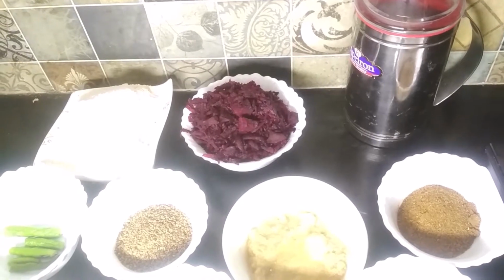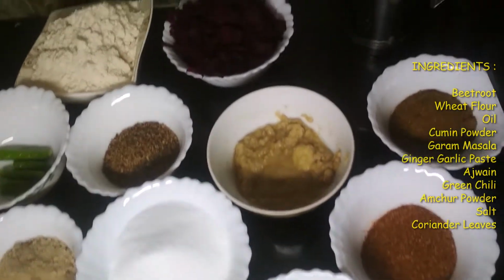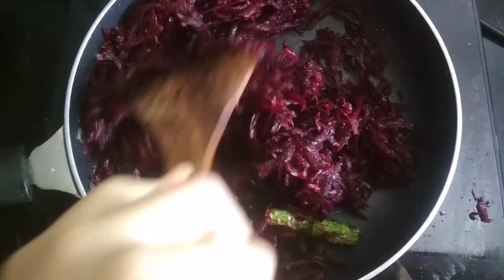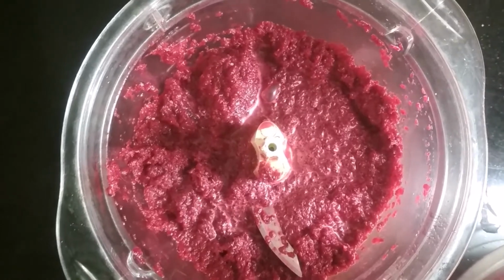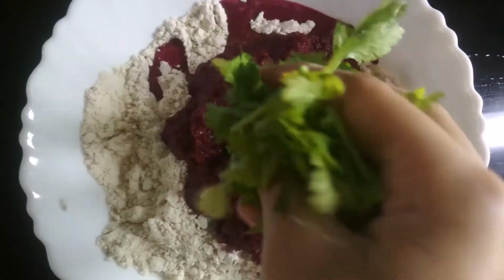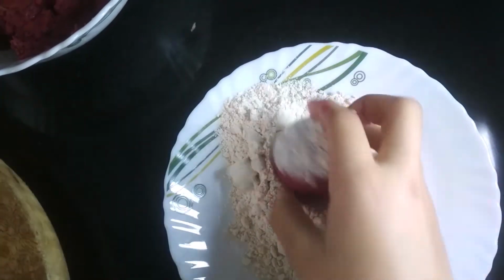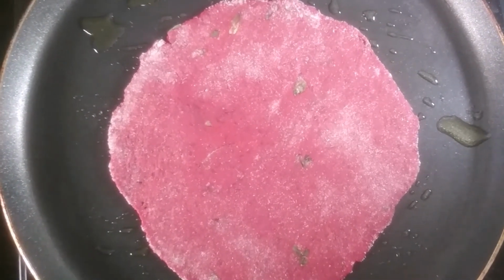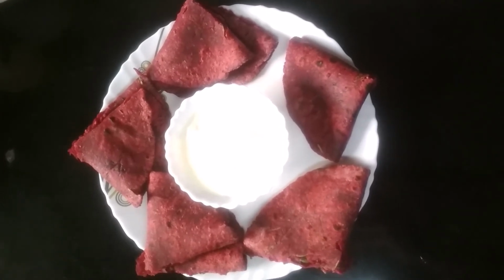Kitchen Activity 155 - Beetroot Paratha/Simple Paratha for Breakfast/बीटमुळे पराठा/Paratha Recipe